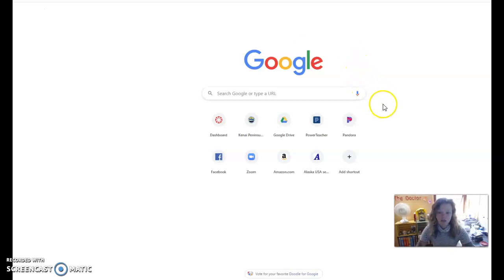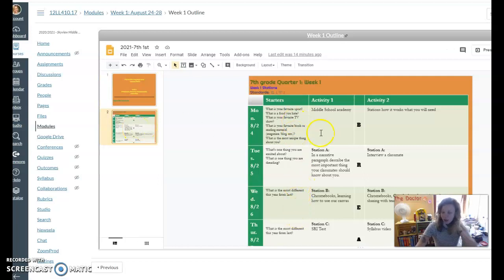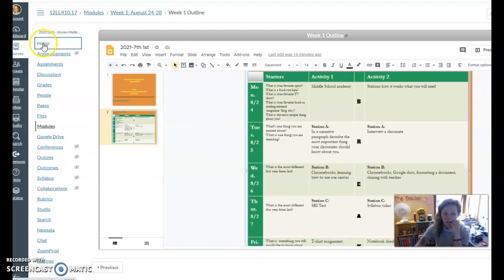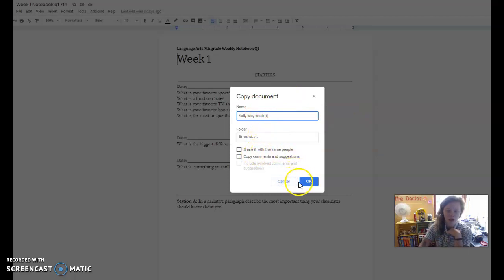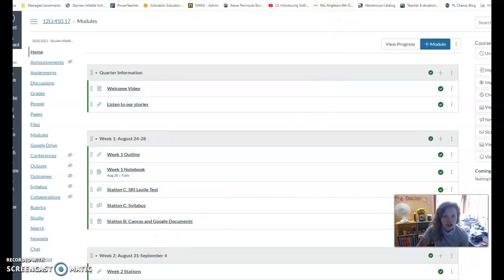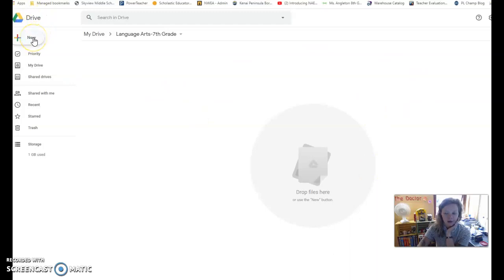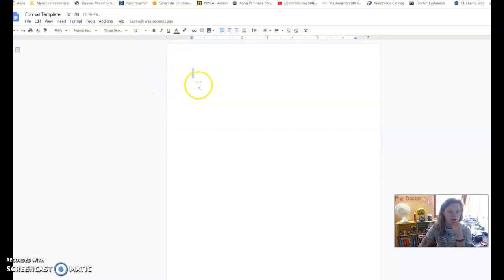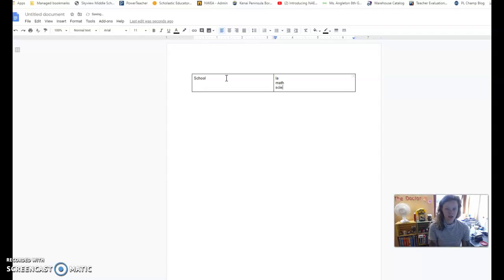Canvas and Google documents